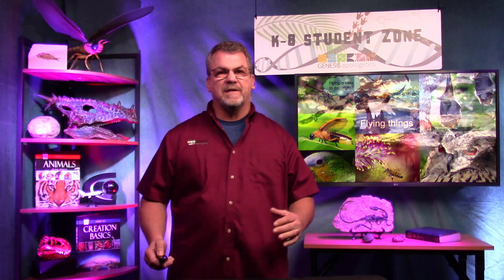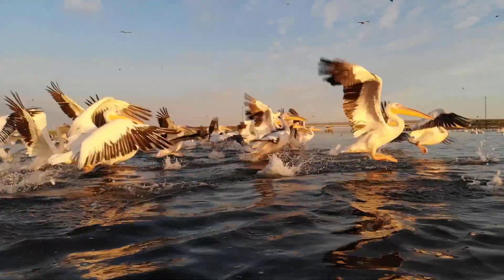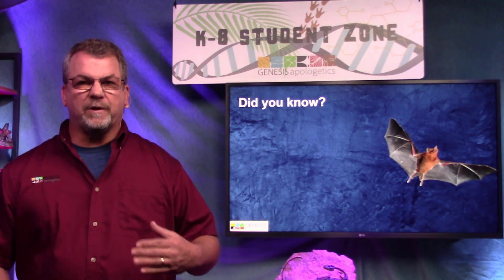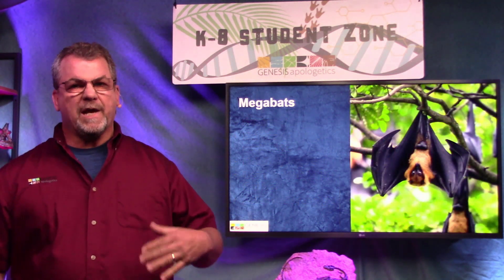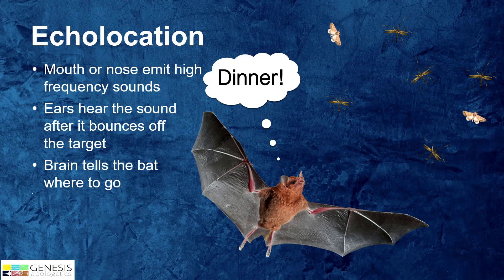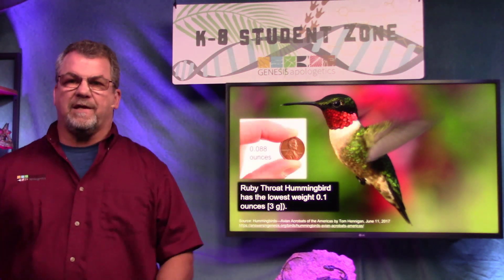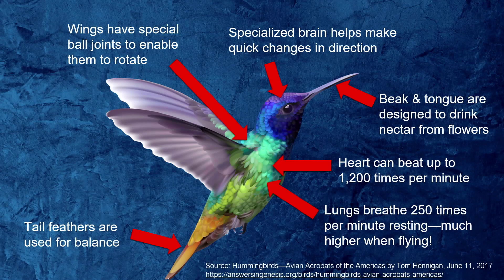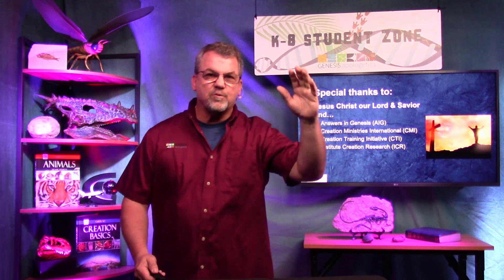Genesis Apologetics K8 Student Zone Amazing Design Flying Things (K-2 Grade)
Have you ever thought about flying? It’s easy right? Actually, making things that can fly requires careful design by someone really smart. Please join us in this third video of our three-part Amazing Design series as we take a closer look at bats and humming birds!